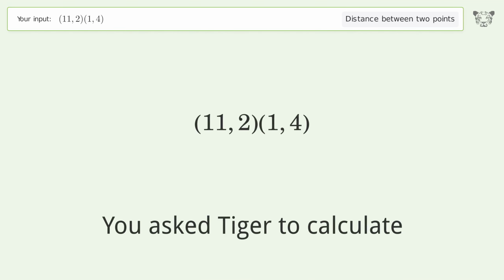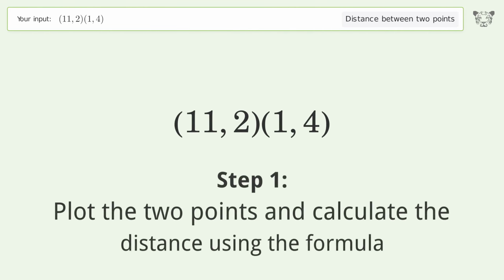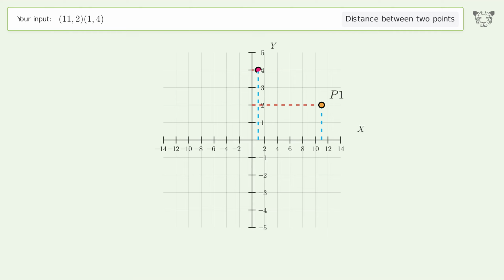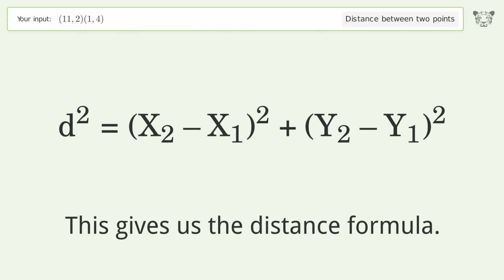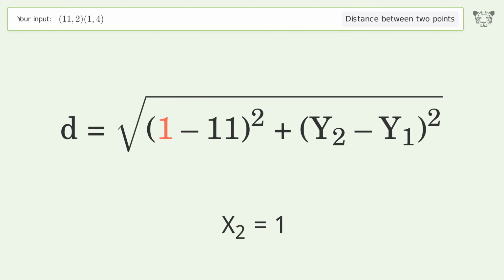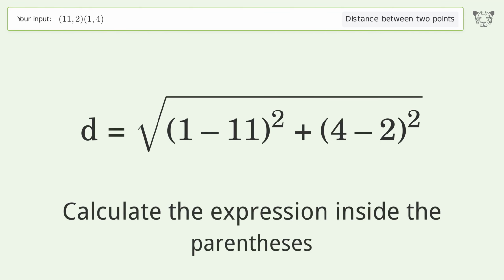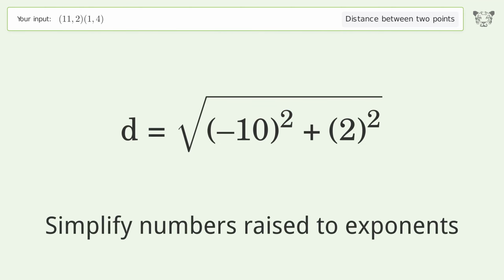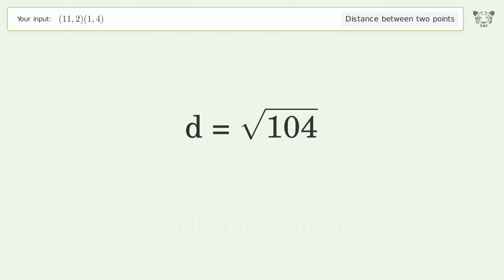Find the distance between two points p1 (11,2) and p2 (1,4): Step-by-Step Video Solution